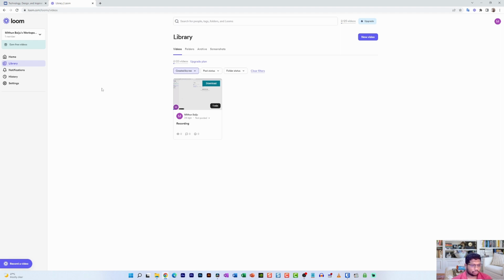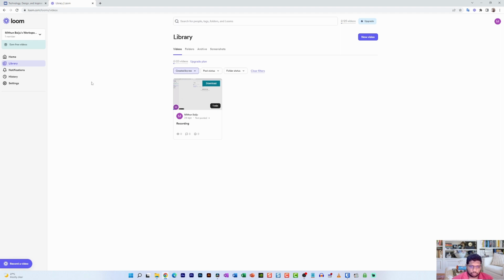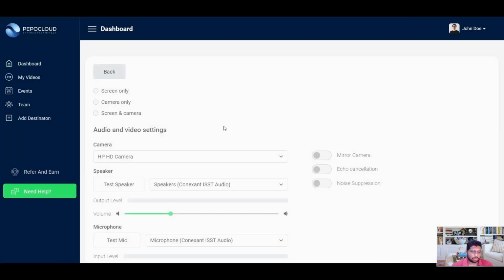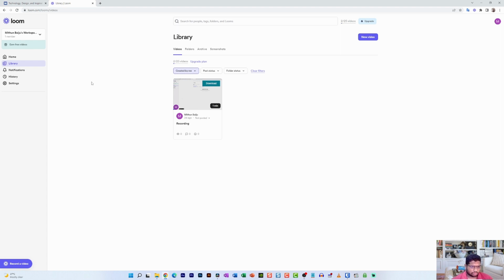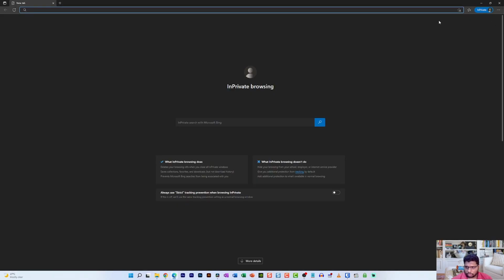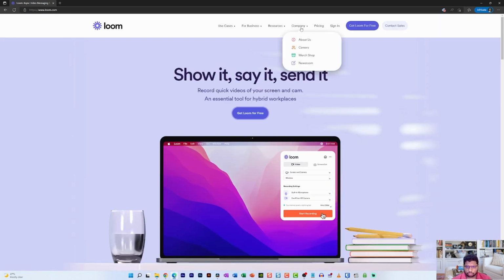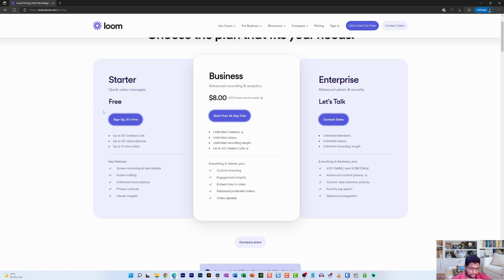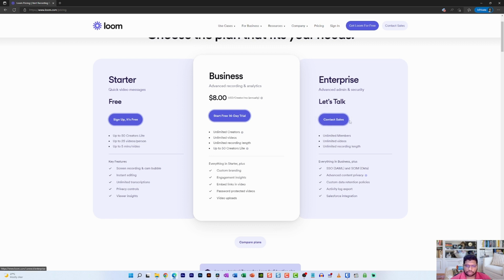LOOM: A fast way to capture videos | 2022 Overview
Loom has been around for a while. It's used by not only professionals but also industry leaders to create tutorials, share screen recordings and more. But, the real question is, "Is Loom still the best option today"? In this video, I will discuss a few things to shed light on the features, limitations and more.

Time Codes:

00:00 - Introduction
00:30 - Loom Introduction
02:18 - Loom Alternative
09:50 - Conclusion